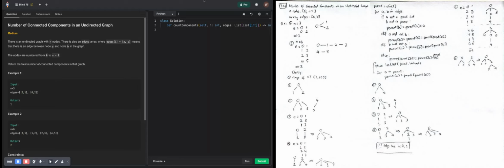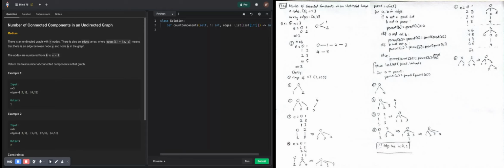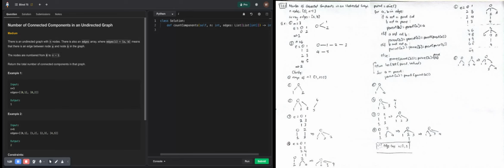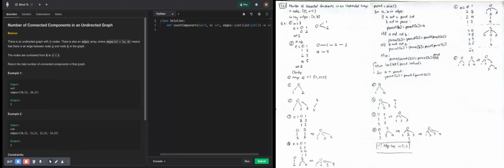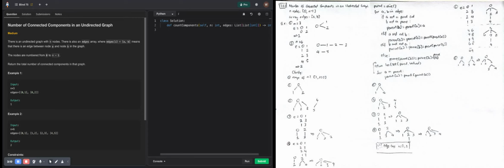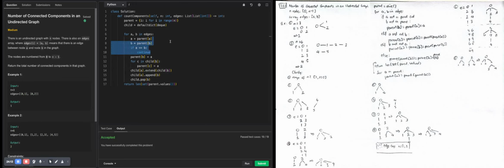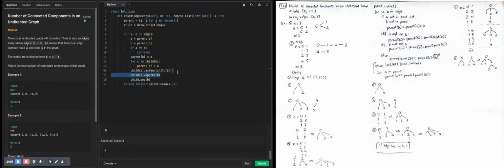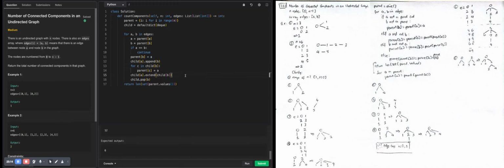323. Number of Connected Components in an Undirected Graph - Neetcode LeetCode (Python)